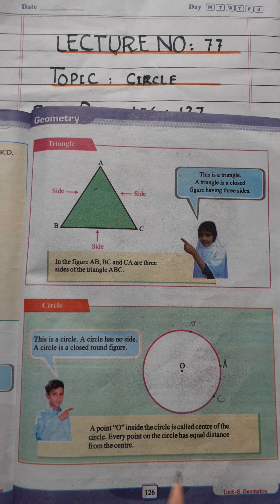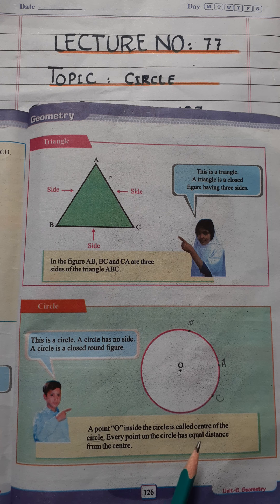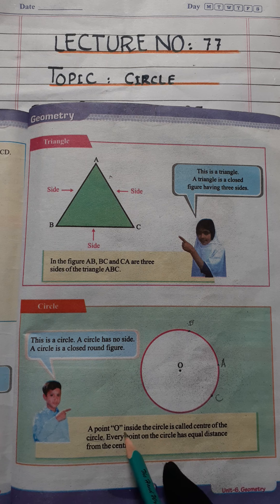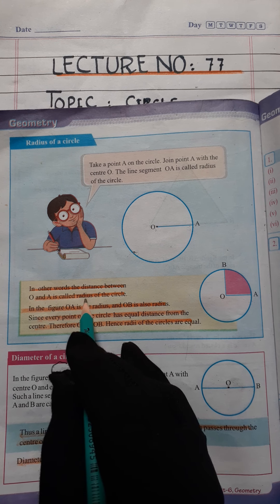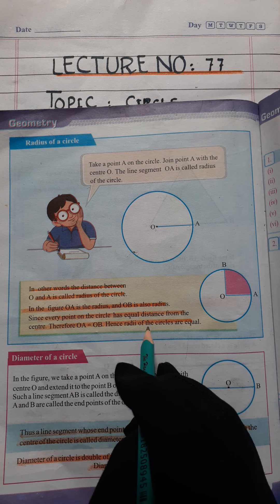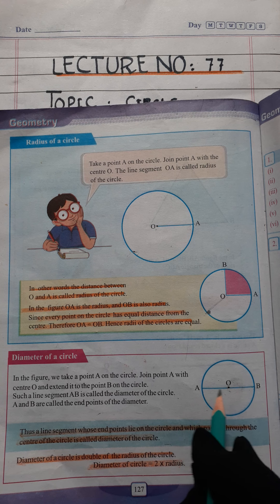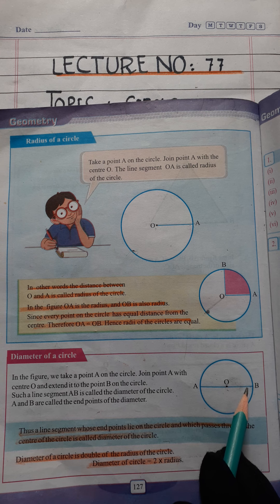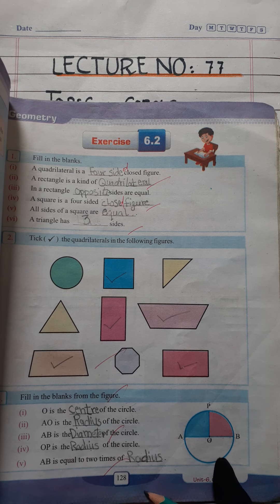Lecture #77 of Mathematics for Grade Three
Explanation : Circle Book page # 126+127
Exercise #6.2 Book page 128 Q(3)